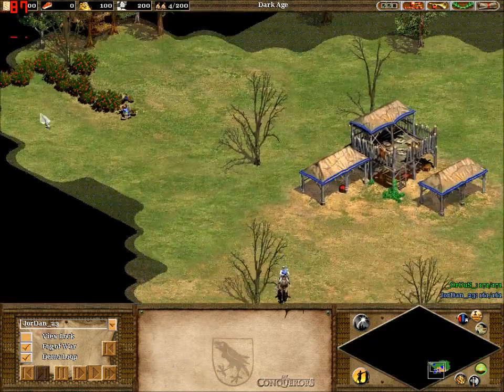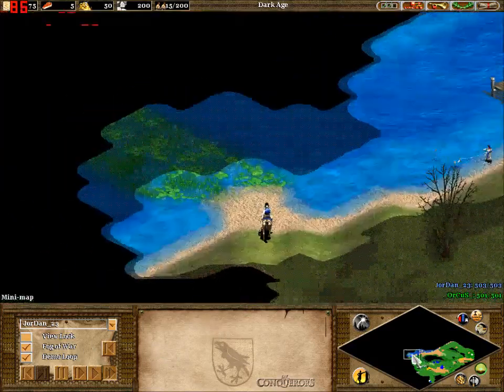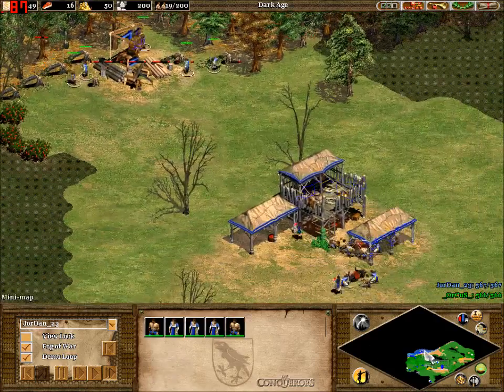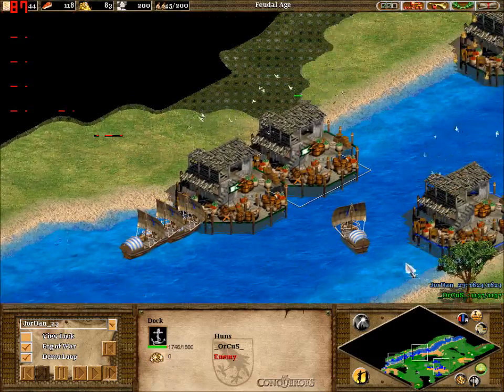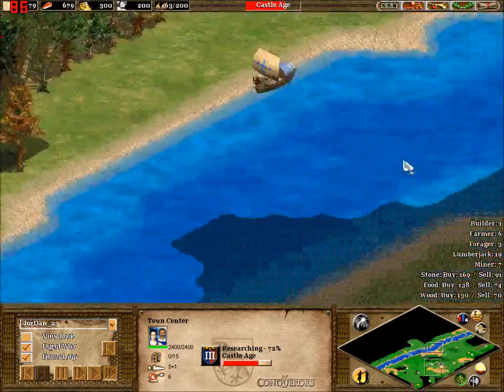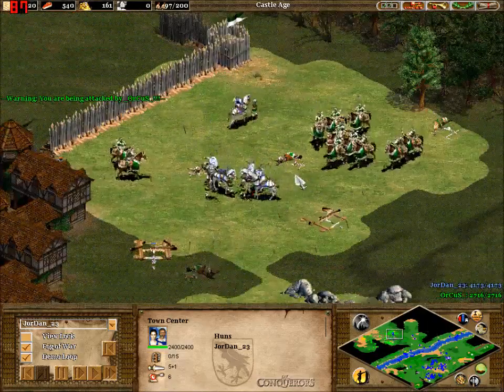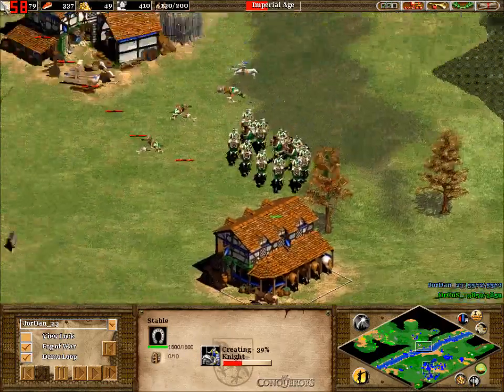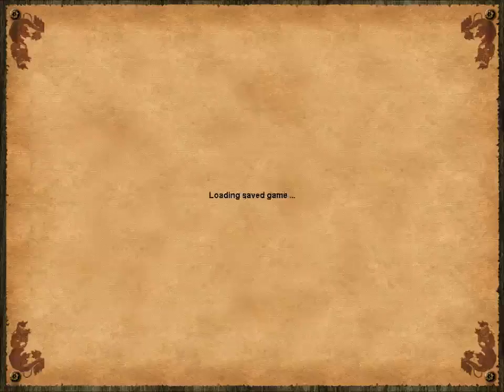Turkman AoE2 Commentary - Jordan_23 vs _OrCuS_